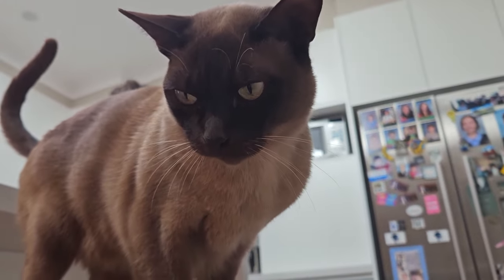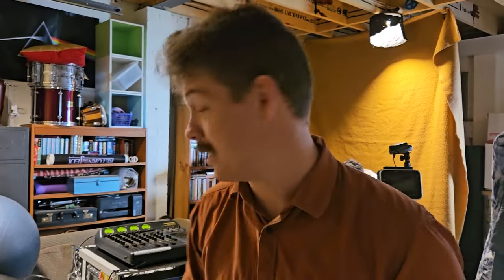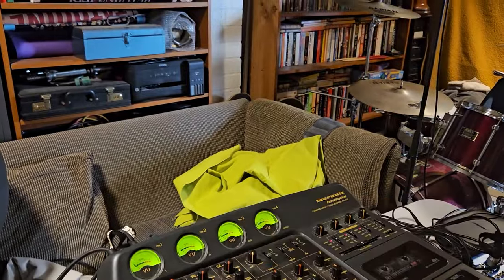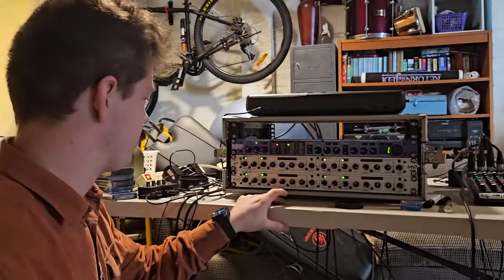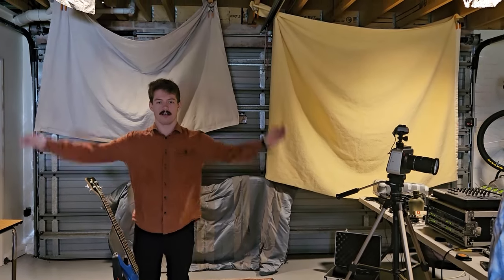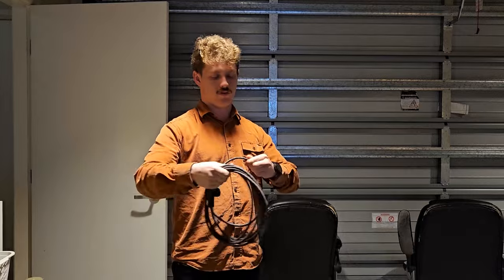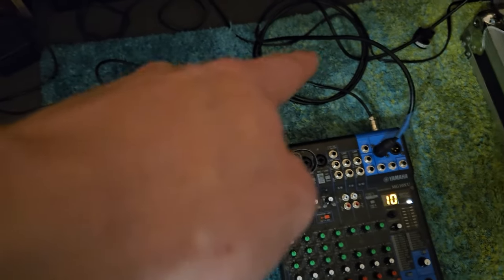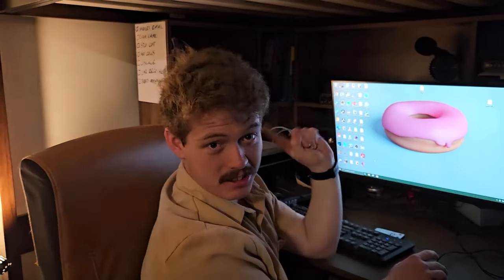Recording a Live Band to 4 Track Cassette!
In this video we walk you through the process of recording our band, The Smashed Avocados, to 4 track cassette tape on the Marantz PMD 740.